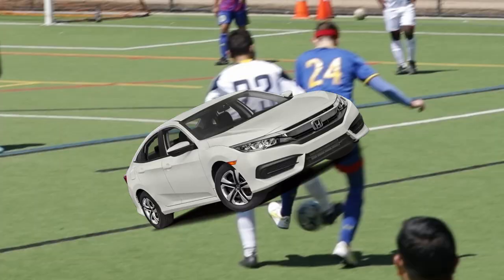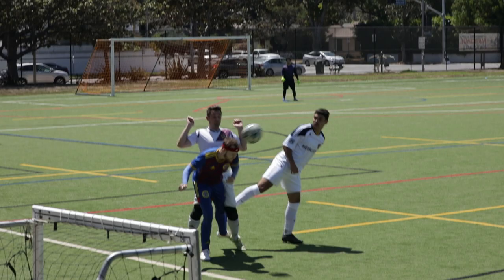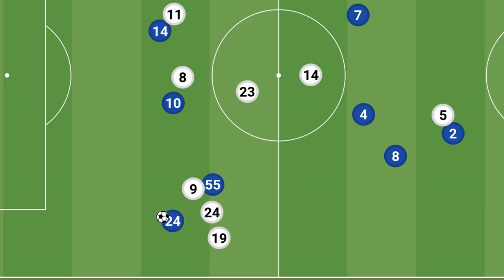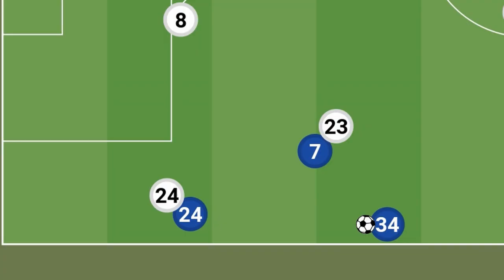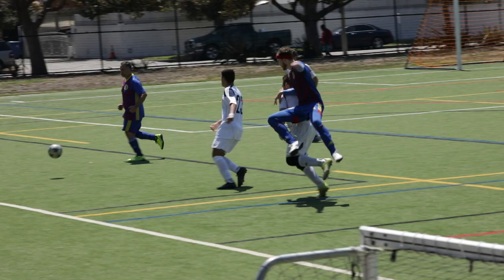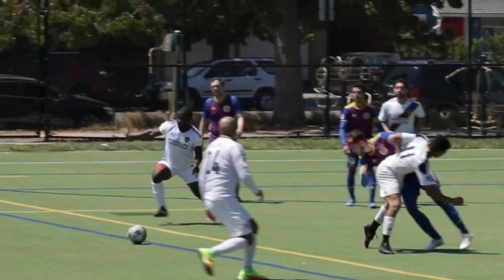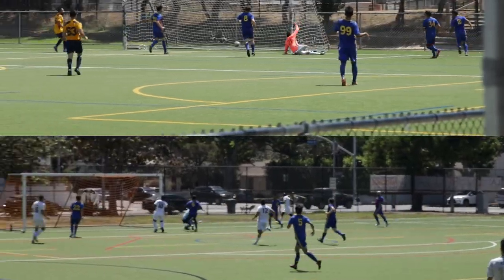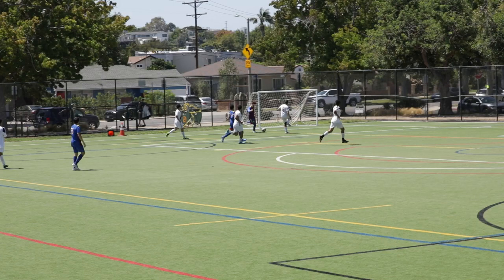Analyzing My Every Touch | Left Wing | #4 | Throw-Ins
Welcome to my fourth touch analysis, where I analyze my every touch as a left winger this time. My hope is to not only use this as an opportunity to get better myself but also help other players look at different scenarios and study and learn the game. I didn't want this to be a dry series, so I decided to try and keep it more engaging by also roasting myself.

I played football/soccer my whole life. I was born and raised in the Czech Republic and attended a British school, so it was all I ever knew. I moved to the U.S. when I was 14 and continued to play in High School where I was top goal scorer for two years in a row. However, I took a break in college to focus on my education. Since moving three years ago, I have decided to return to the rec leagues and re-learn the game. Not just technique but also the theory and minutae within the game. The off-the-ball movement, the touches into space, threading the ball, finishing. All these skills, despite being inherently within me, need to be brought back to the surface. It might take some time, but I am hoping this series will help me get there quicker. That and actually practicing. Boring!